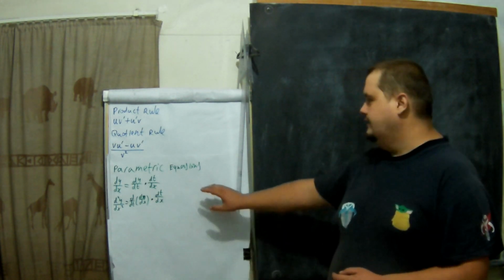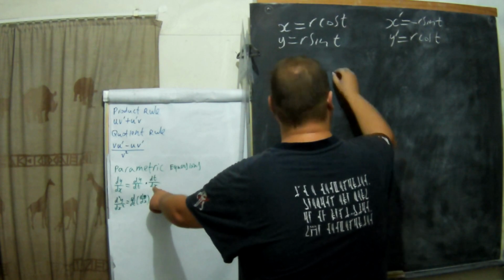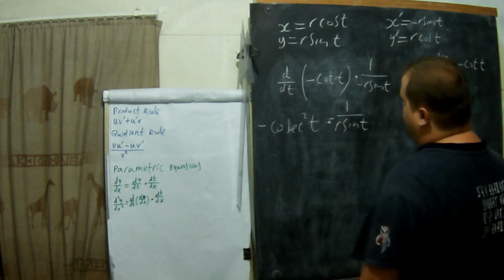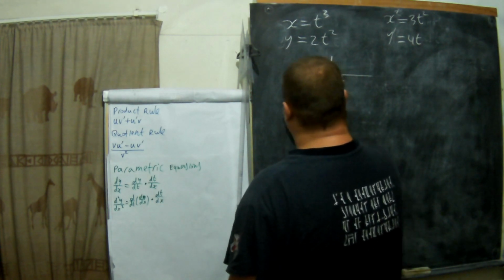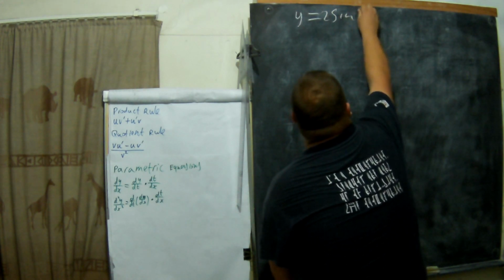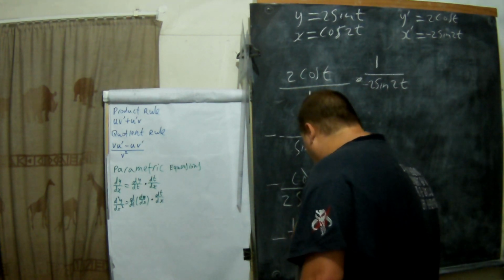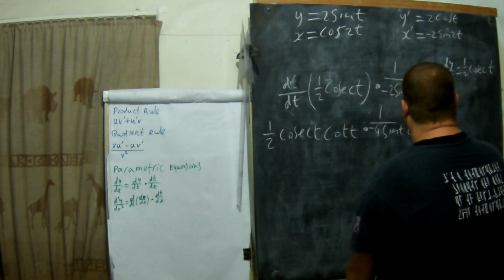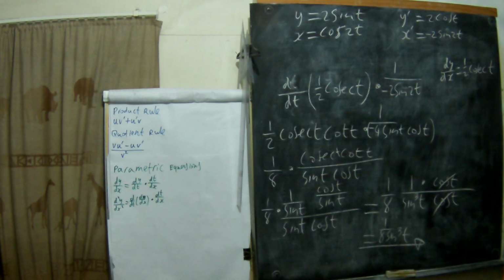N6 Maths 2.2 Applications of Differentiation - Parametric Equations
N6 Maths Applications of Differentiation  -  Parametric Equations

Bank: Capitec
Account: Mr RC Hamshire
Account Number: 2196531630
Type: Savings
Branch Code: 470010
Swift Code: CABLZAJJ

Bank: Capitec
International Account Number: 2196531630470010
Type: Savings
International Swift Code: LISAZAJJ